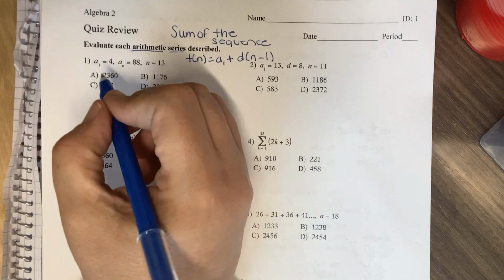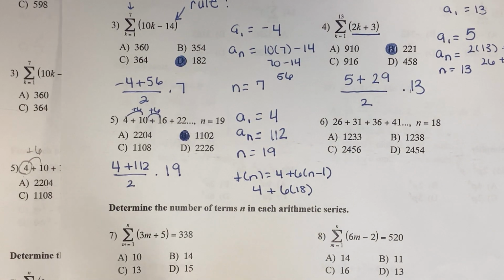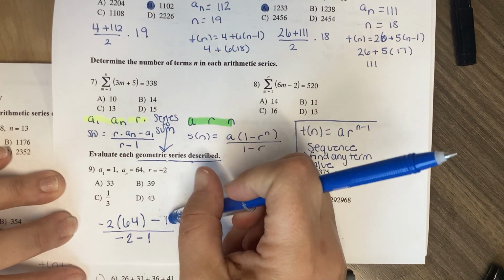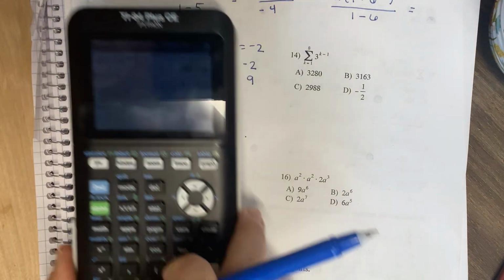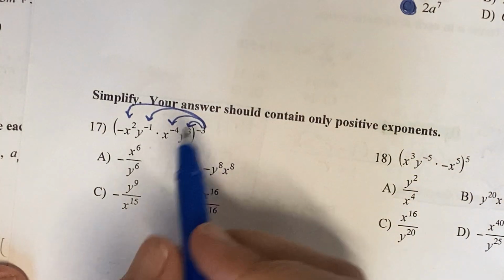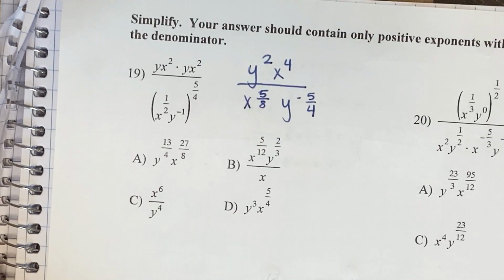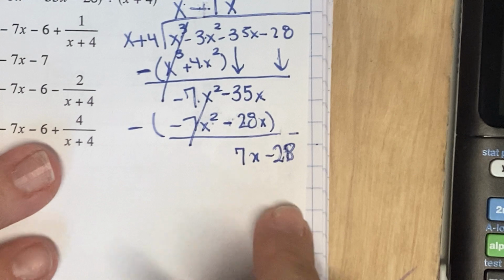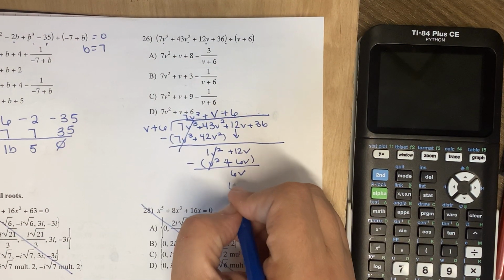Quiz 2 Quarter 4